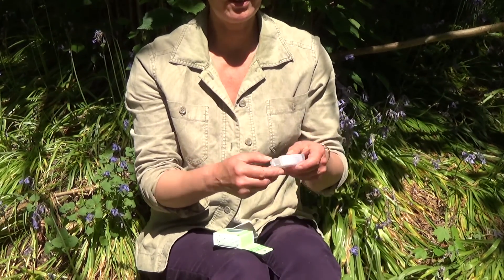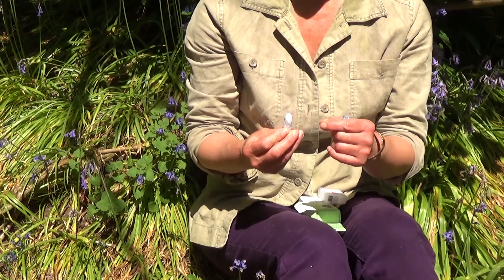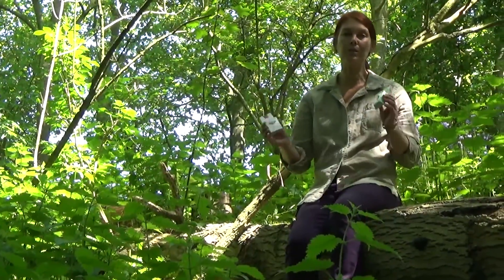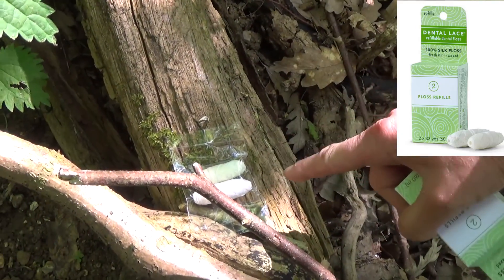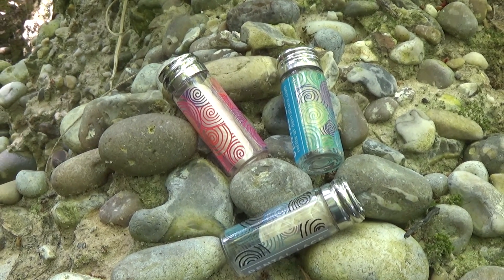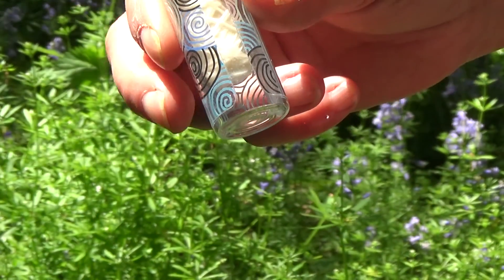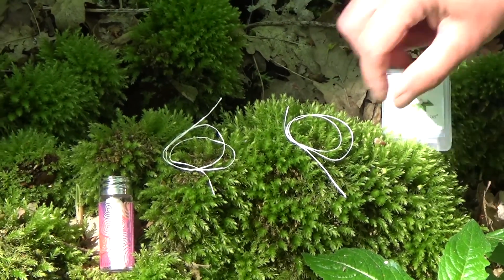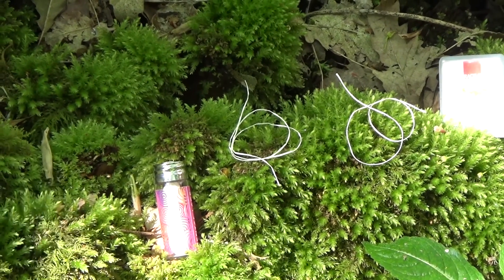Radius and Dental Lace Natural Silk Floss Review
Are you looking for the ultimate Silk Floss. Here we review the best on the market, Radius Silk Floss and Dental Lace.

We sell both flosses on our website and we hope this will help you to make the best choice.